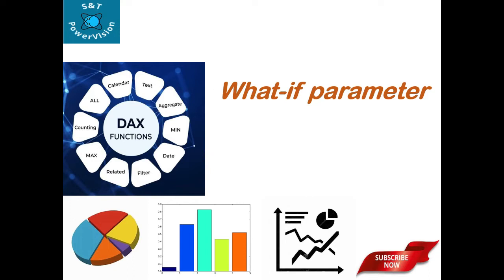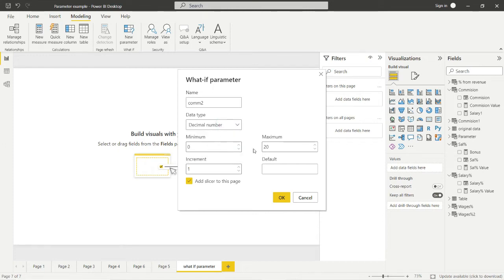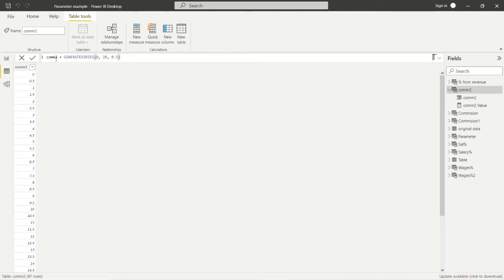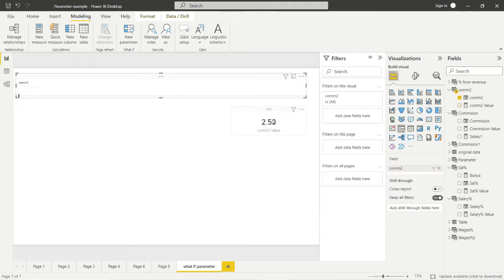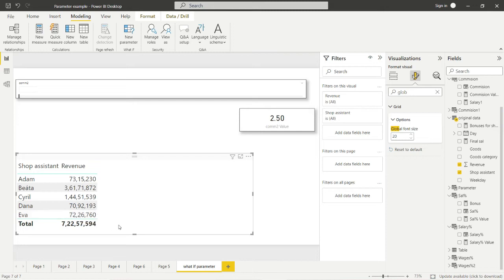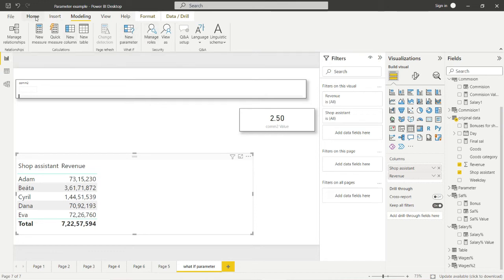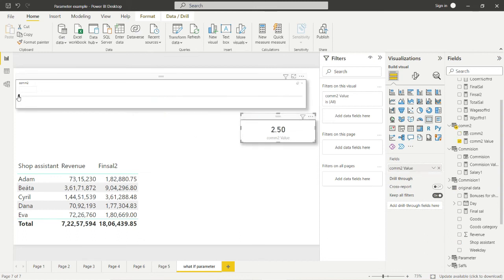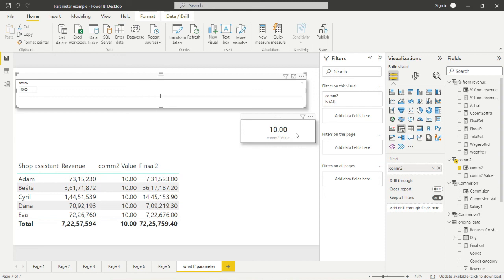4.19 What-If parameter | Power Bi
After watching this video, you will learn what is What-If parameter, how to build and use it. It is also called as dynamic measure.